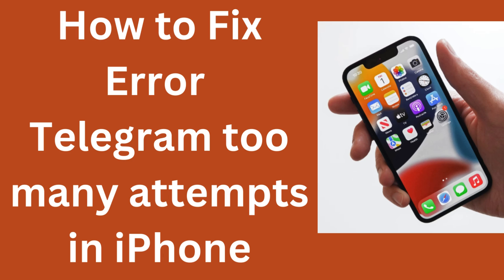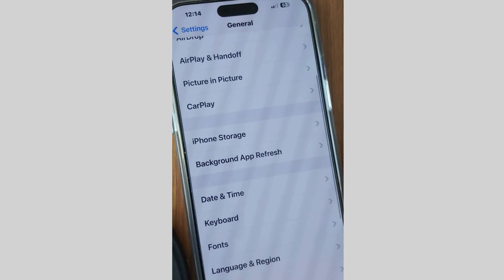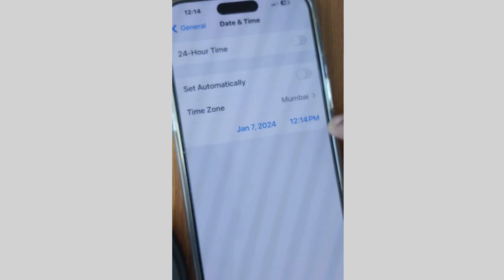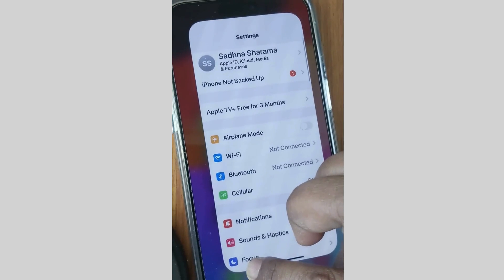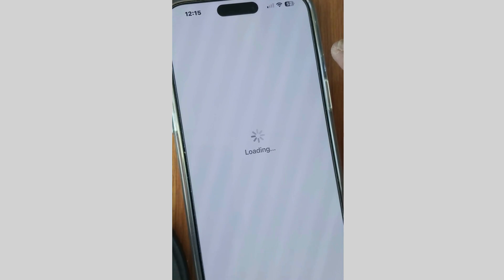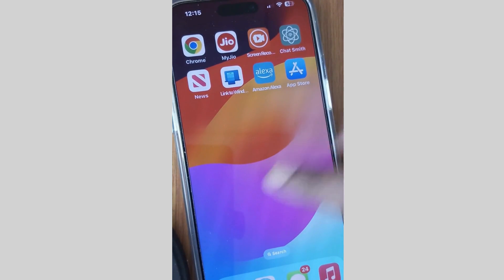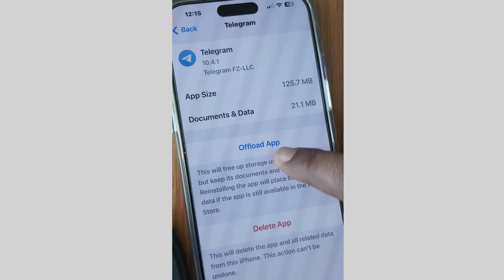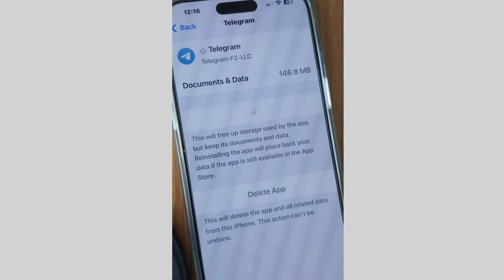Telegram Too many attempts please try again later on iPhone Fix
How to Fix Telegram App Error Too many attempts please try again later on iPhone. iPhone Telegram app not working.